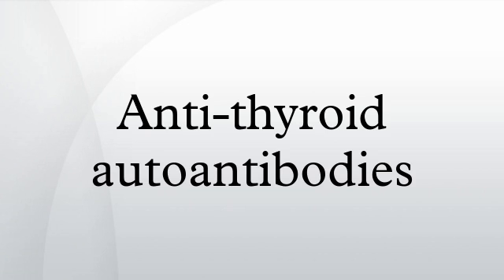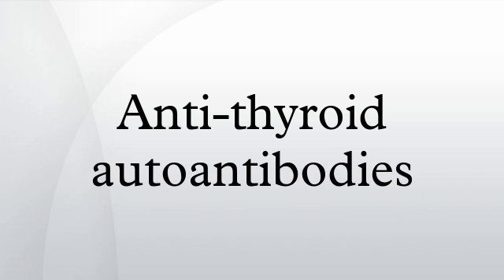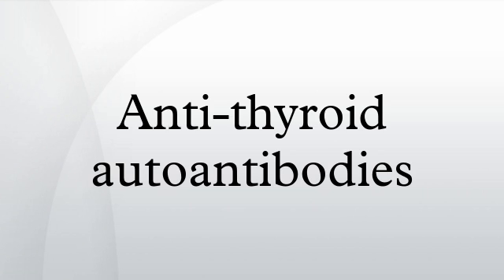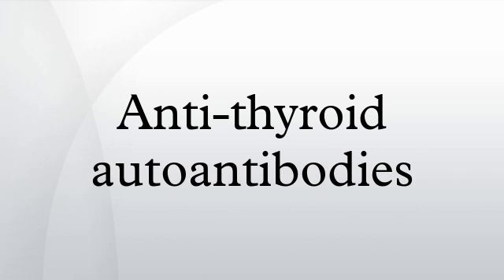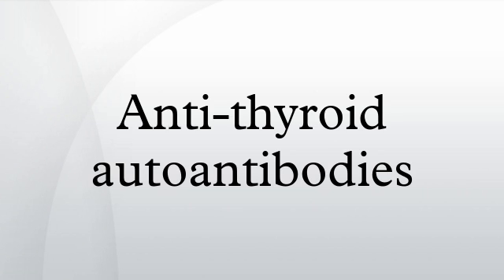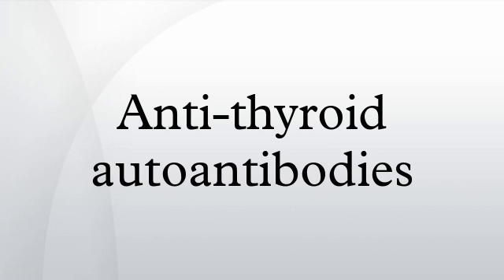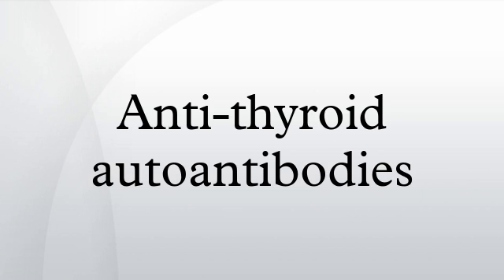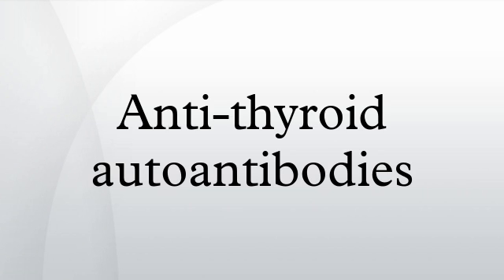Anti-thyroid autoantibodies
Anti-thyroid autoantibodies are autoantibodies targeted against one or more components on the thyroid. The most clinically relevant anti-thyroid autoantibodies are anti-thyroid peroxidase antibodies, thyrotropin receptor antibodies and thyroglobulin antibodies. TRAbs are subdivided into activating, blocking and neutral antibodies, depending on their effect on the TSH receptor. Anti-sodium/Iodide symporter antibodies are a more recent discovery and their clinical relevance is still unknown. Graves' disease and Hashimoto's thyroiditis are commonly associated with the presence of anti-thyroid autoantibodies. Although there is overlap, anti-TPO antibodies are most commonly associated with Hashimoto's thyroiditis and activating TRAbs are most commonly associated with Graves' disease. Thyroid microsomal antibodies were a group of anti-thyroid antibodies, they were renamed after the identification of their target antigen.